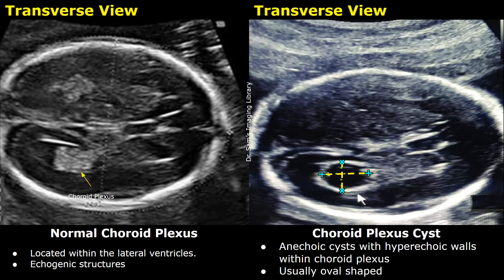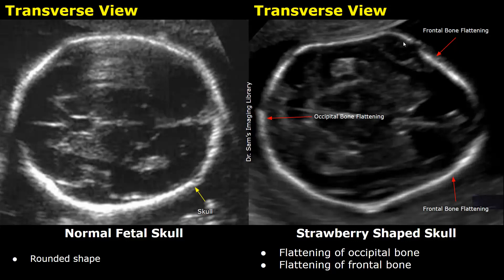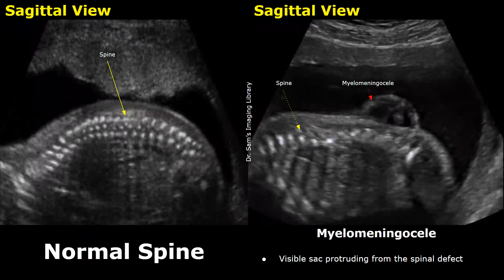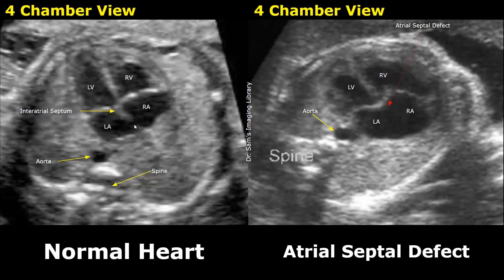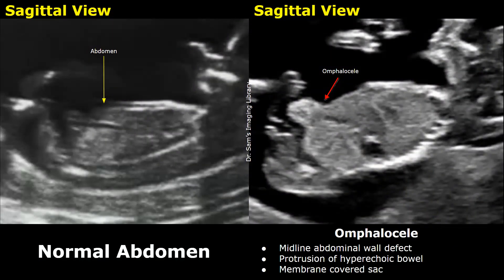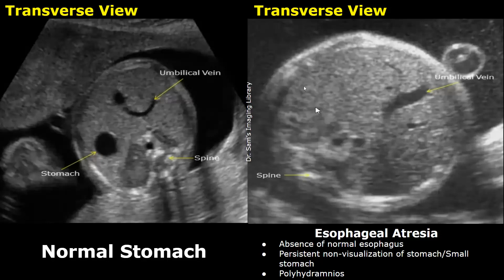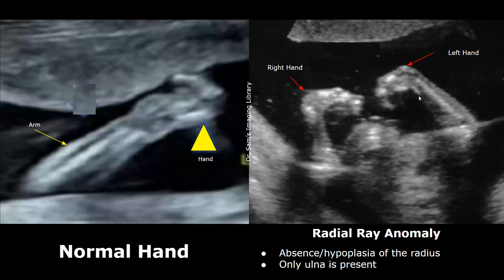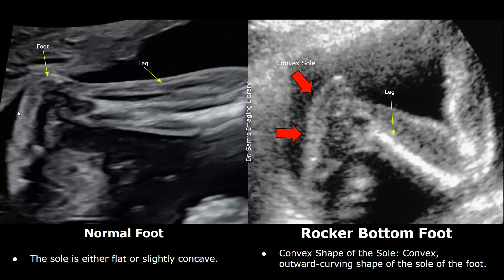Edwards Syndrome (Trisomy 18) Antenatal Ultrasound Features | Fetal USG Normal Vs Abnormal Images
*Cases
Choroid Plexus Cyst - 0:00
Strawberry Shaped Skull - 1:38
Mega Cisterna Magna - 2:24
Dandy Walker Malformation - 3:04
Myelomeningocele - 4:21
Atrial Septal Defect - 5:30
Ventricular Septal Defect - 6:29
Agenesis Of Corpus Callosum - 6:59
Omphalocele - 7:53
Esophageal Atresia - 8:53
Congenital Diaphragmatic Hernia - 9:42
Clenched Hand - 10:58
Radial Ray Anomaly - 12:17
Limb Reduction Defects - 12:42
Clubfoot - 13:22
Rocker Bottom Foot - 13:54